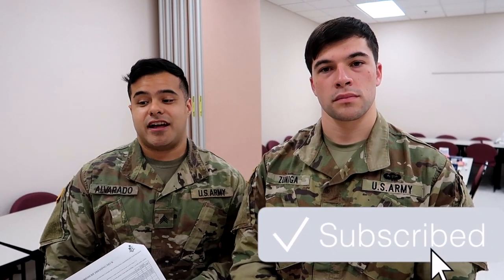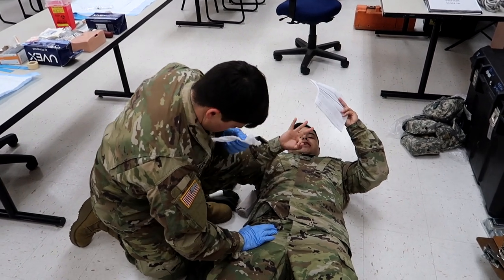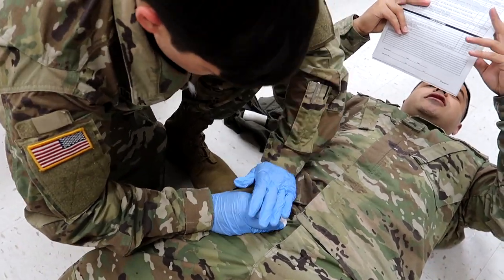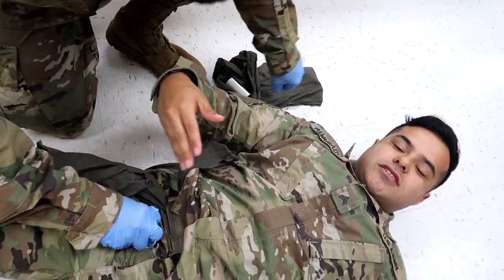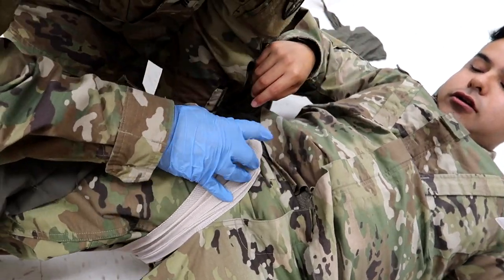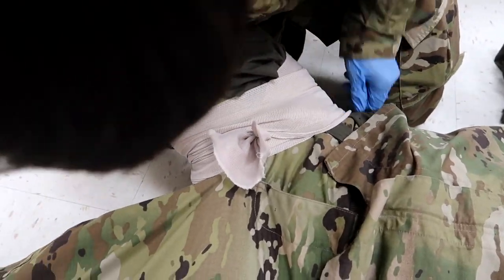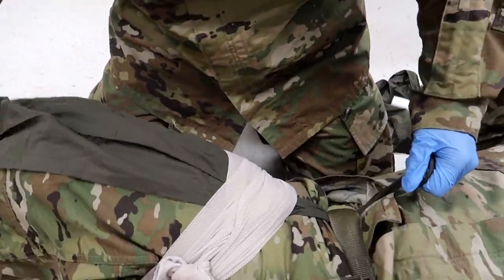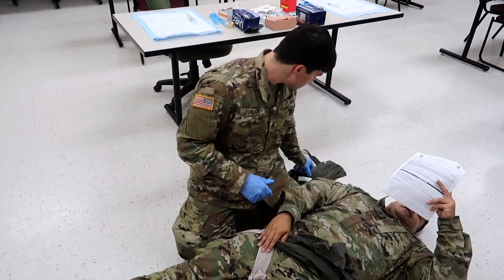Inguinal Pressure Dressing | 68W (Combat Medic) AIT Skills Validation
68W (Combat Medic) Individual Skills Validation can seem pretty difficult at first. If you keep practicing and reviewing the skills sheet I promise you will get better! That's why I'm bringing you all these videos, to give you a visual as to how to perform the 68W AIT skills step by step! In this video we are going to cover the Inguinal Pressure Dressing!